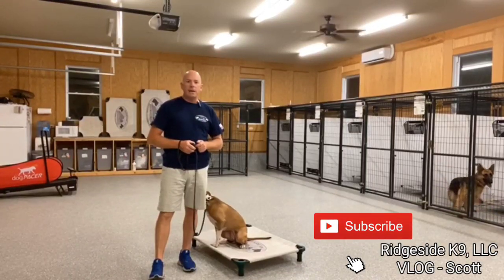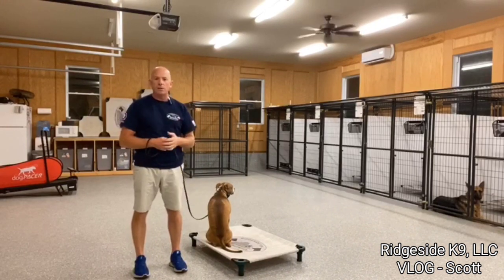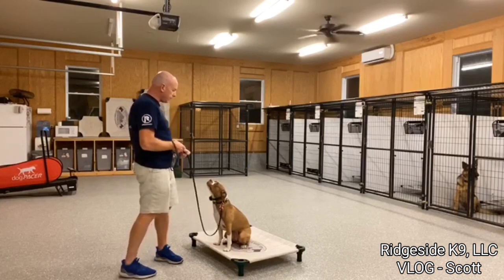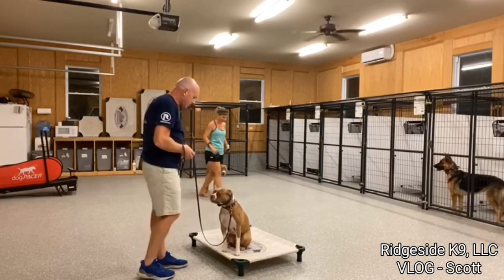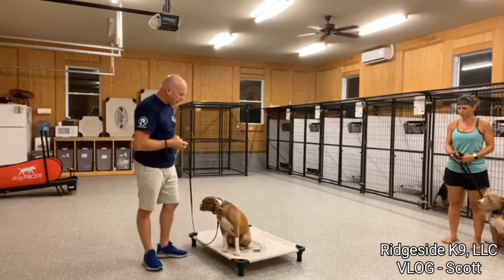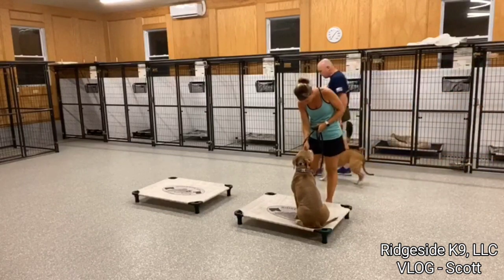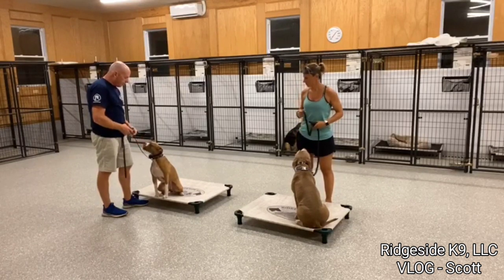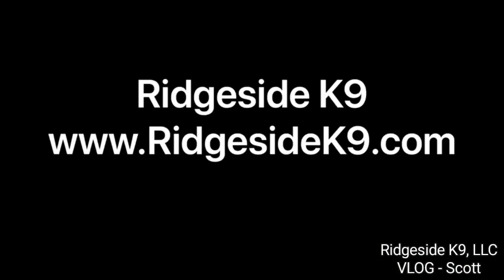Reactivity in Dogs - Training Through it. Ridgeside K9, LLC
IT TAKES TIME! No frills, nothing exciting here. Both these dogs were bouncing off the leash when they first arrived with bad intentions. They are not finished, along way from it! But they are learning and thus they are staying alive! Great job by Scott, taking it slow, letting the dog figure it out, and working within the Ridgeside way - meaning "the training has to transfer to the owner". No promises and no guarantees with aggressive cases - but we will never be outworked. Dealing with aggression is often ALL about the owner. We will make the dog manageable. But to tackle aggression it takes lifestyle changes, communication changes, praise/reward changes and requires management at all times. No magic pills, no magic wand - it takes time and training.

👉We are still taking Board and Train Clients👈 We are following ALL safety guidelines, staying isolated, training in large open areas away from everyone and maintaining distance during turn-overs, while sanitizing everything before and after⬅️⬅️⬅️‼.. We serve all Northern Virginia (Winchester to Arlington/ Alex City - South to Fredericksburg and beyond. We also cover all the DMV. Washington DC to the Eastern Shore!

➡️Serving all Northern Virginia & the greater DMV⬅️

🐕 All Breeds / All Issues 🐶
🏘 Multiple Locations/Trainers 🏘
👉 Serving NOVA, the DMV and Beyond 👈

Ridgeside K9, LLC
Ridgeside K9-Carolinas
Ridgeside K9-Ohio